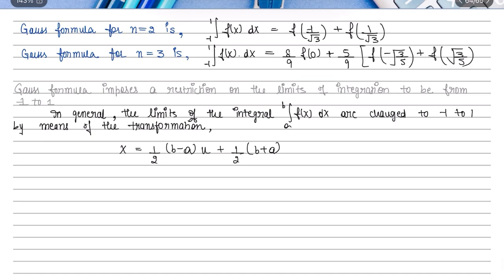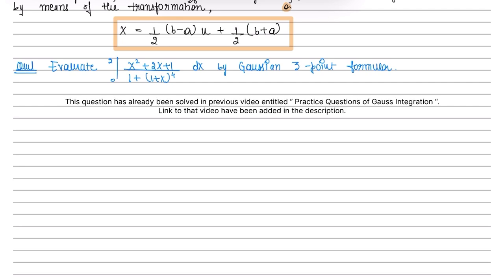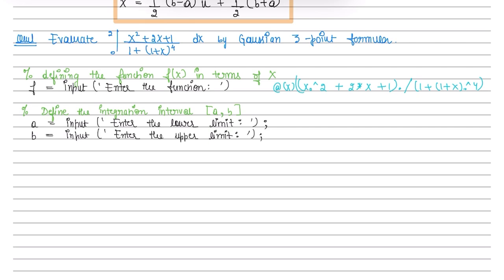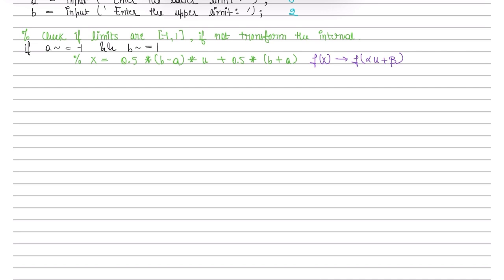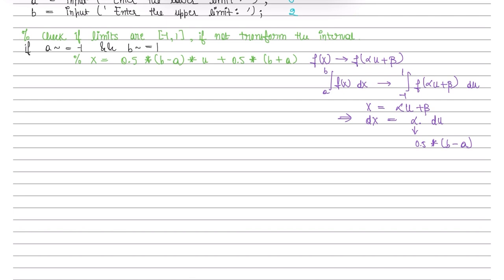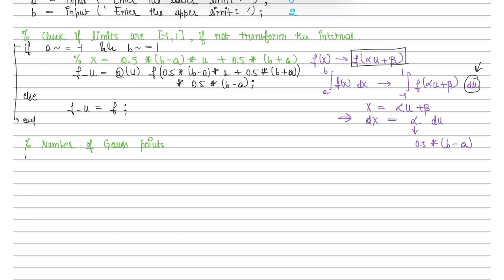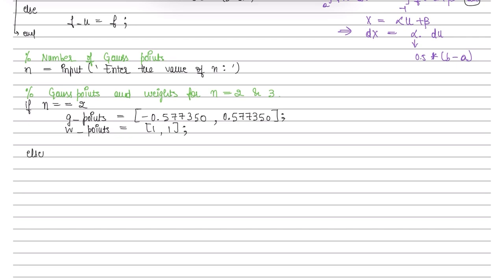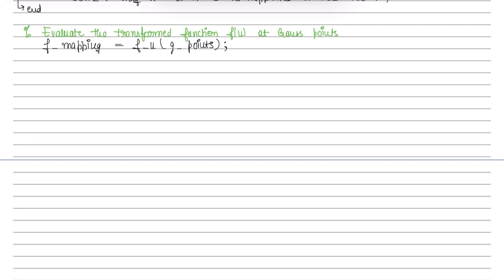MATLAB Code for Gauss Integration Method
This video discusses the MATLAB Code for Gauss Integration Method